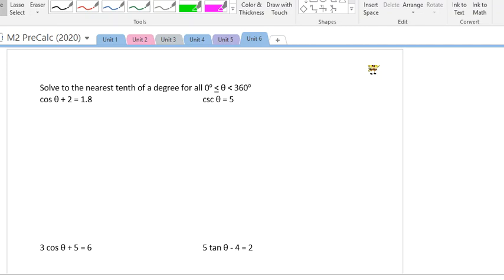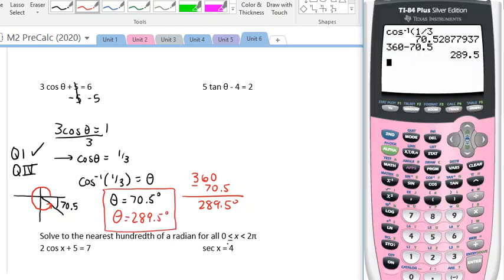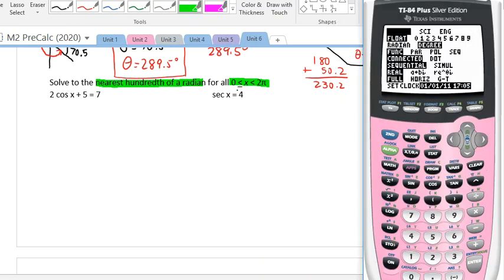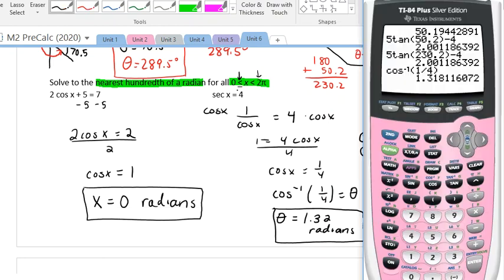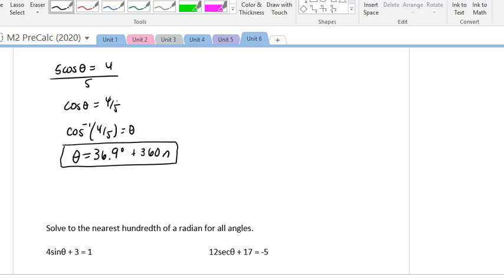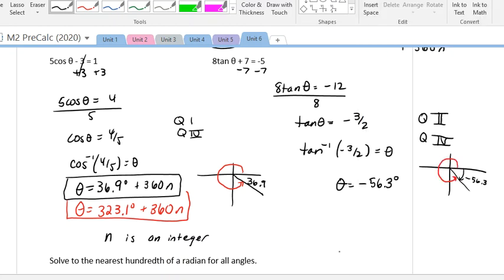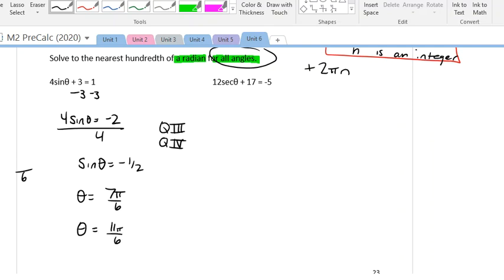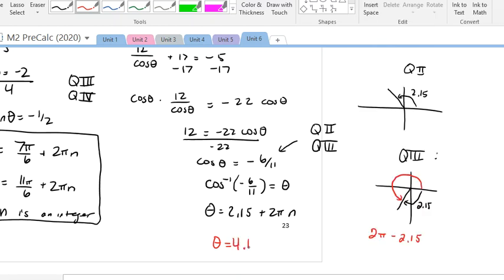Lesson 8.1 - Solving Trigonometric Equations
Solving basical Trigonometric Equations on an interval and over all angles.